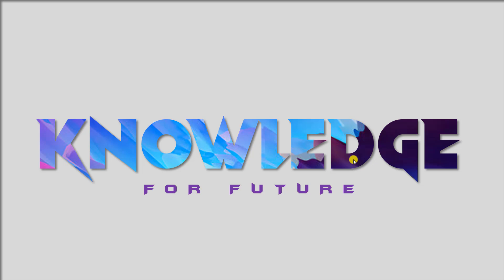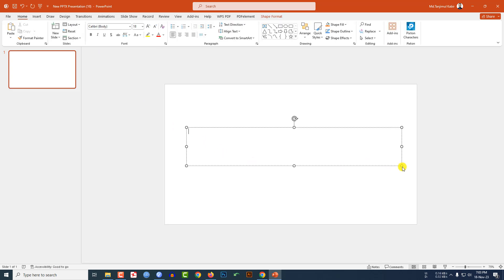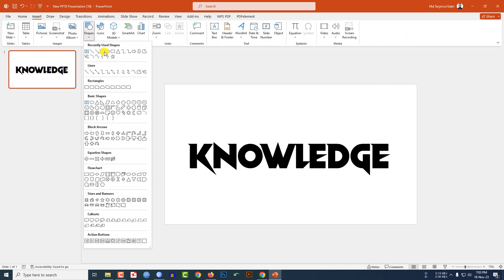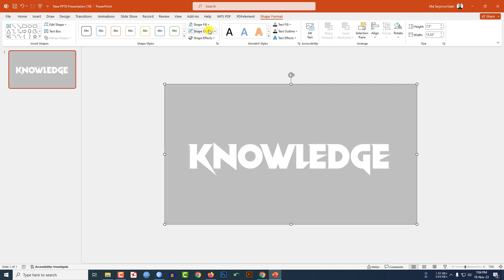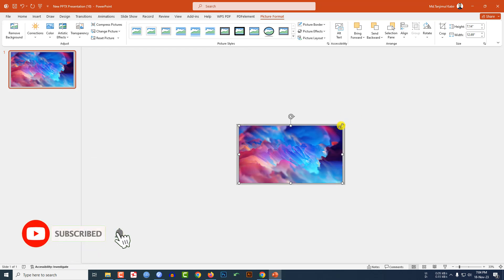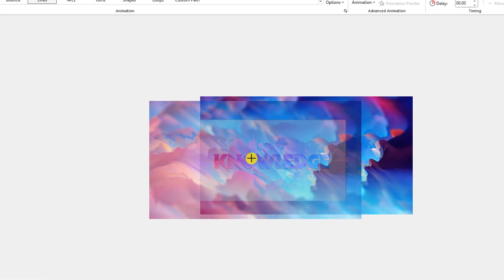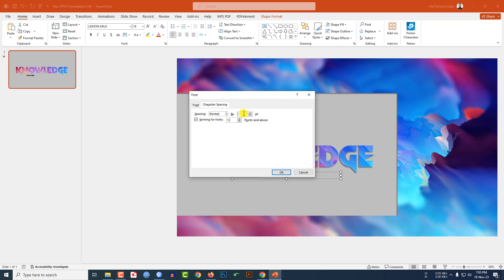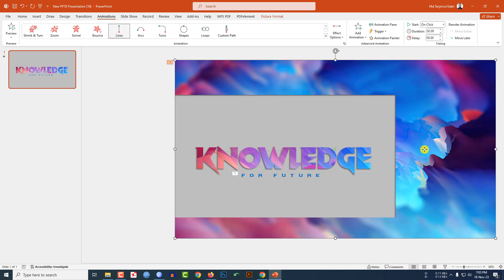Make Modern Animation Slide in PowerPoint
Learn to create stunning animated slides in PowerPoint with this easy-to-follow tutorial! In this video, discover step-by-step guidance on how to make your presentations pop with modern animations. From simple transitions to eye-catching effects, you'll explore various techniques to elevate your slides. No prior animation experience is needed! Join us and level up your PowerPoint skills today.